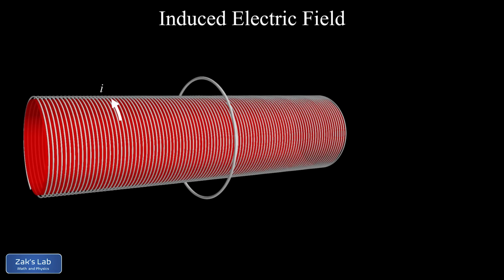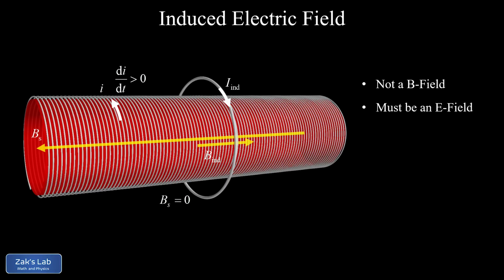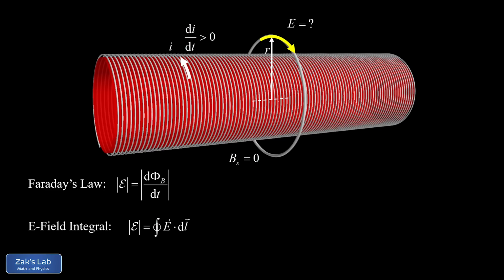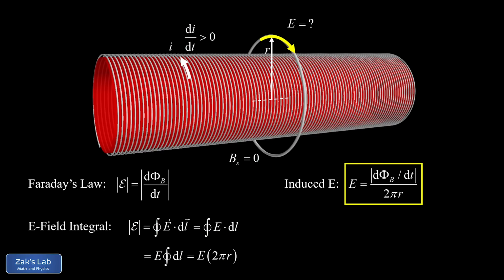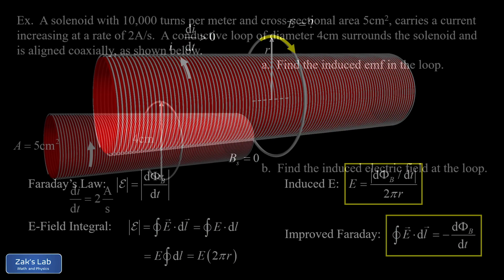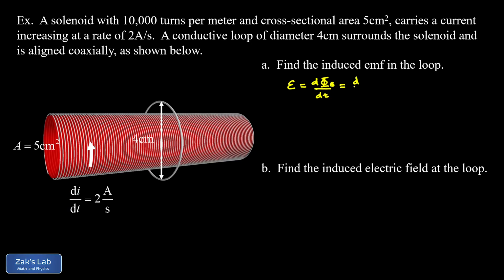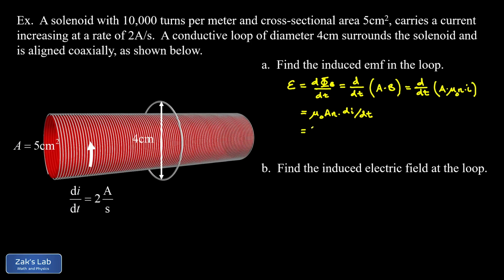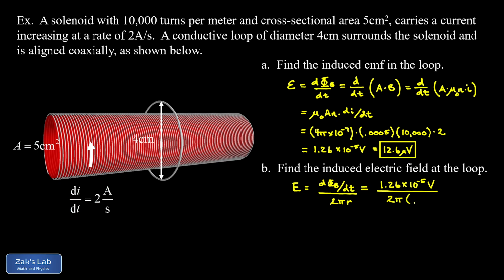Induced Electric Field, Faraday's Law in Integral Form + Solenoid Example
In this video, we take the next step in electromagnetic induction by rewriting Faraday’s Law in integral form. Instead of thinking only in terms of induced emf around a wire loop, we interpret changing magnetic flux as producing a curling induced electric field in space.

We’ll connect the familiar version of Faraday’s Law to the line integral form,
and then work through a classic symmetry example: finding the induced electric field around a circular region where the magnetic field is changing with time.

This is an important bridge between lower-division physics and Maxwell’s equations, because it shows that electric fields are not always created by charges. A changing magnetic field can create a circulating electric field all by itself.

Topics covered:
Faraday’s Law, induced emf, magnetic flux, induced electric fields and the integral form of Maxwell-Faraday.